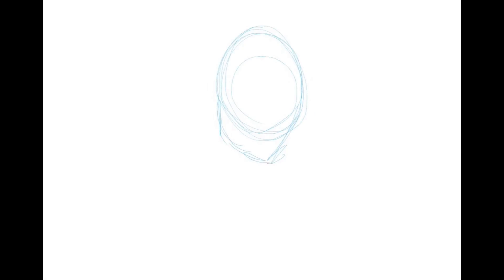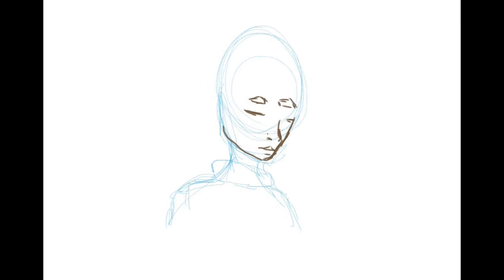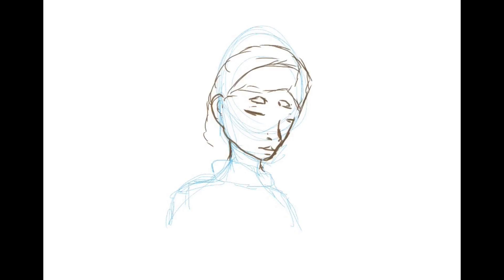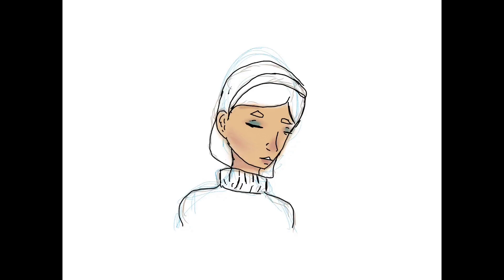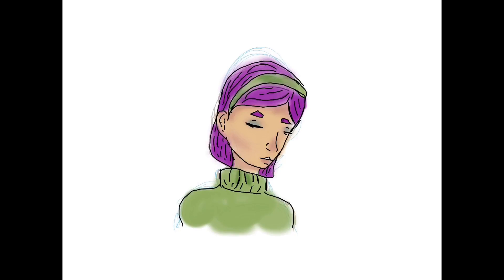"Chartreuse Goddess" Digital Art Piece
Program: Procreate

Procreate – Sketch, paint, create. by Savage Interactive Pty Ltd

Video editing: IMovie and PocketVideo

PocketVideo - Video Editor by Pocket Supernova, Inc.